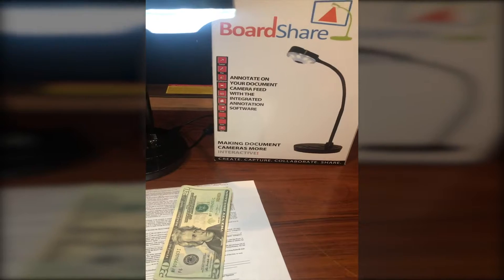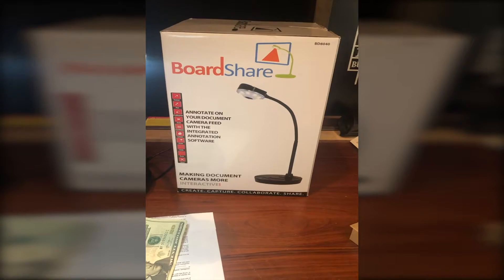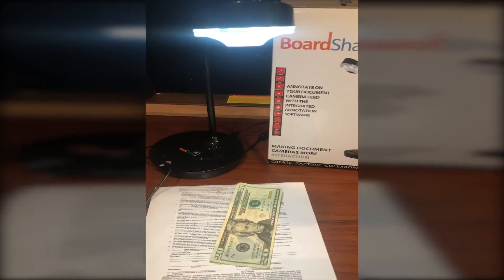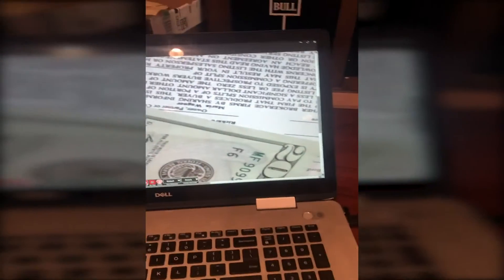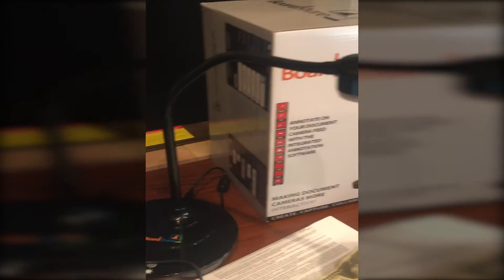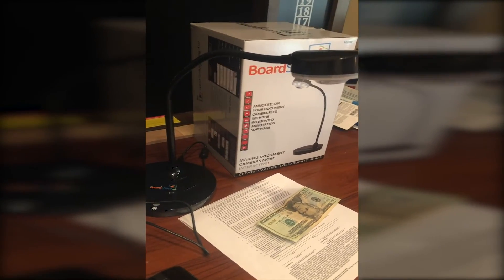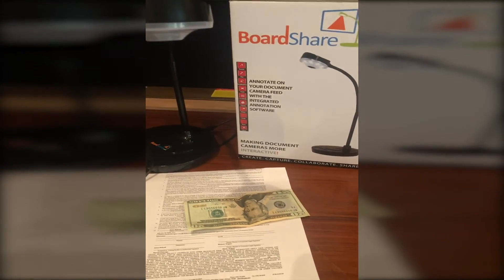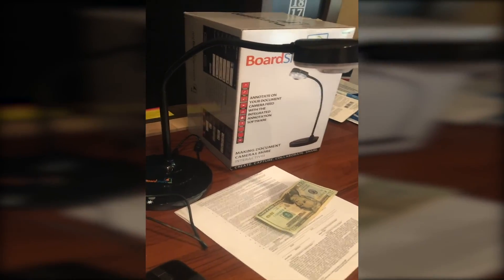New Document Camera Under $200 and In-Stock! Boardshare BD8040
The Boardshare BD8040 is in-stock now at Touchboards as of August 28, 2020. This affordable document camera starts under $200 and is an essential tool for teachers during these crazy times. Boardshare is a reputable brand in the industry, but it's new to the document camera world. That said, this camera is excellent for the price. It can be used for both still images and video, has 5 megapixel resolution (2592 x 1944), and connects to your computer via USB for power and data. It also includes free software for Windows and Mac computers.